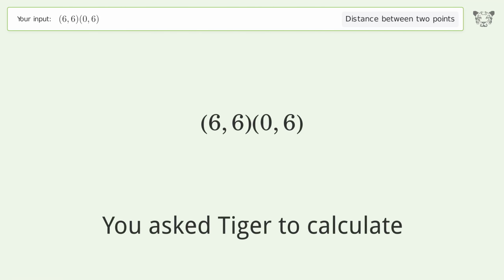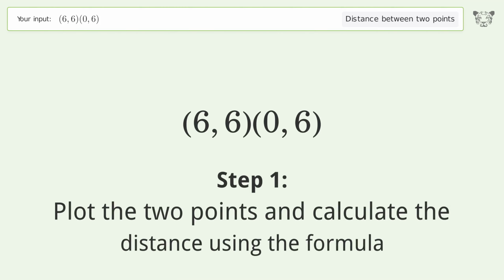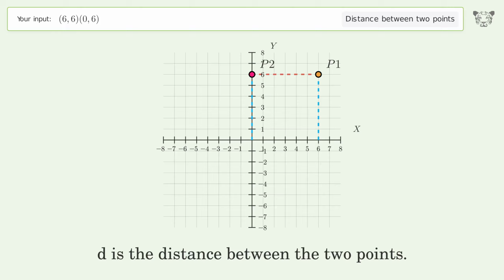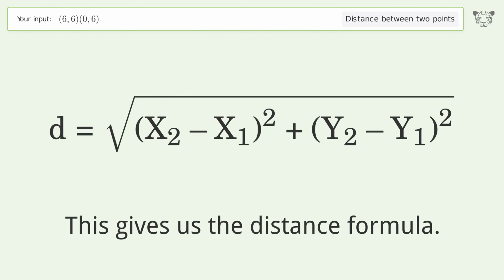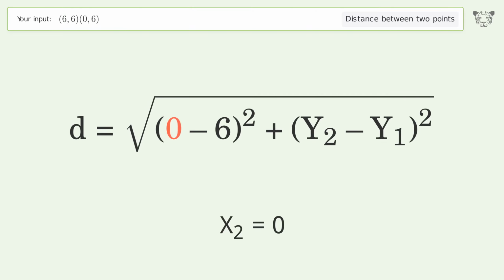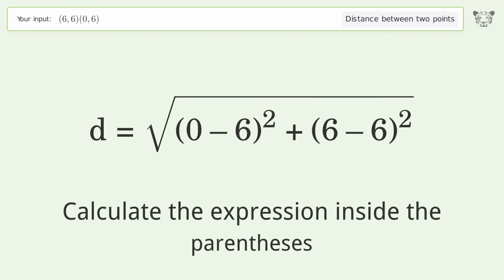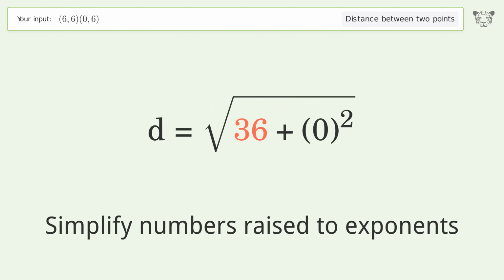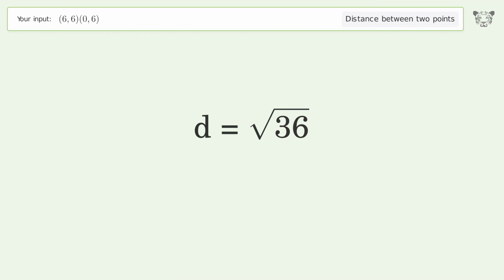Find the distance between two points p1 (6,6) and p2 (0,6): Step-by-Step Video Solution